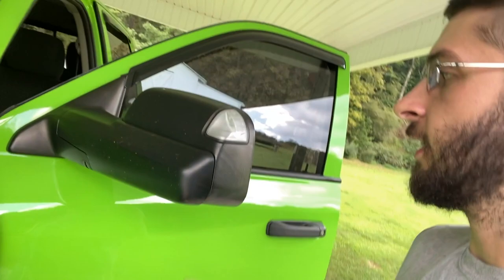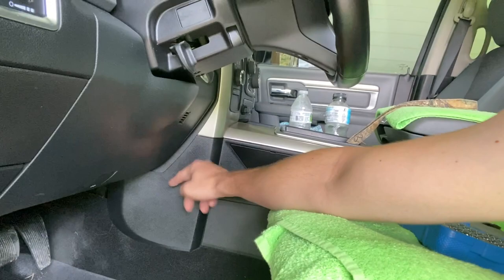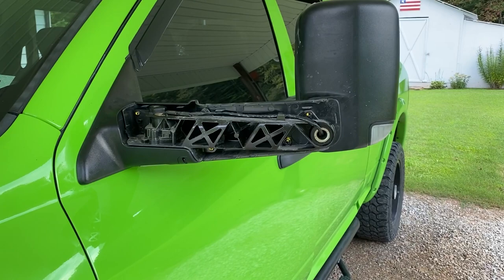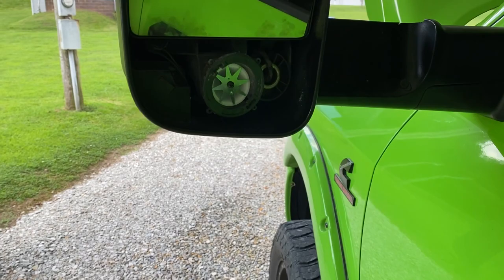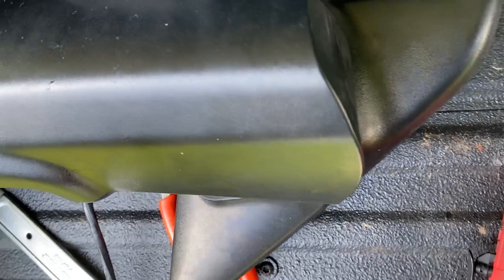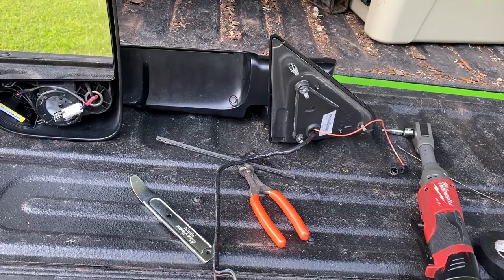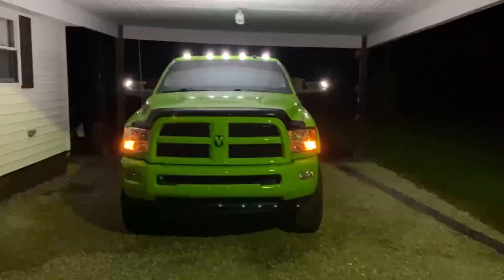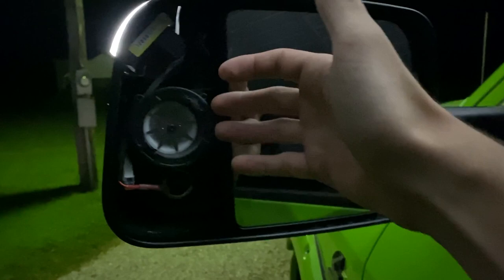Installing Boost Auto Parts Switchback LED Mirror Lights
I install a set of boost auto parts switchback LEDs in my factory mirrors! I hope you enjoyed the video!!! Thanks Holden!

Brand Ambassador for:
- JaxWax
- Toroe Dye Wear, Save $10 code sp21-weldingriggerz

Caballero: By Ofshane
Body and Attitude: By DJ Freedom
Apolllo: By Patrick Patrikios